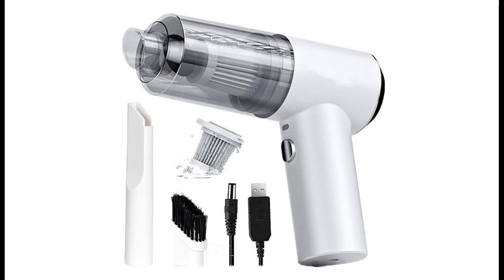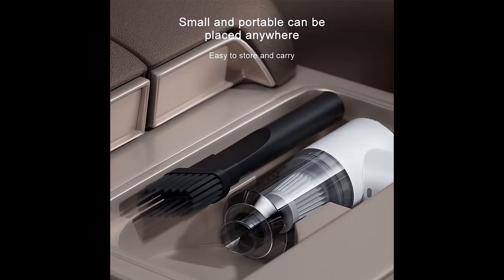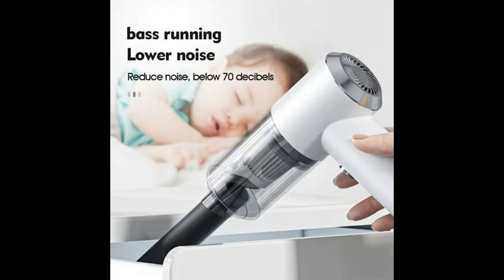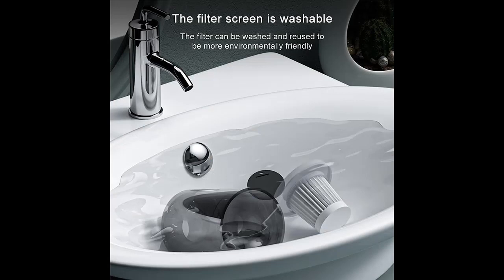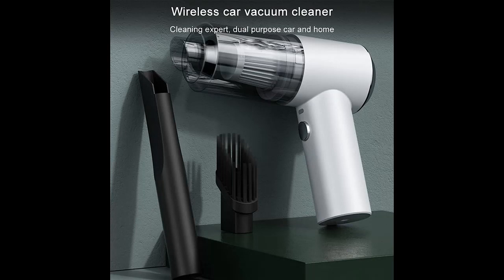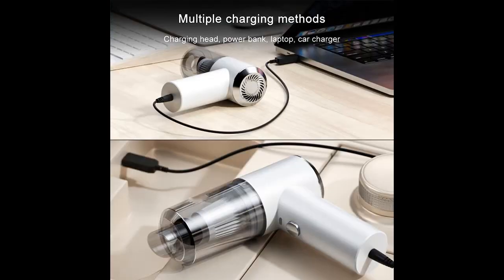OLLARY Car Vacuum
Features Highlight✔️OLLARY Car Vacuum, Wireless Handheld Car Vacuum Cleaner Strong Suction, 120W 6000Pa Car/Home Wireless Handheld Vacuum Cleaner Compressor

OLLARY Car Vacuum, Wireless Handheld Car Vacuum Cleaner Strong Suction, 120W 6000Pa Car/Home Wireless Handheld Vacuum Cleaner Compressor